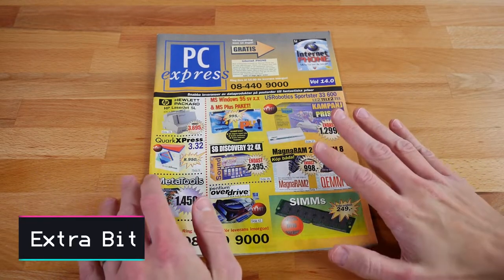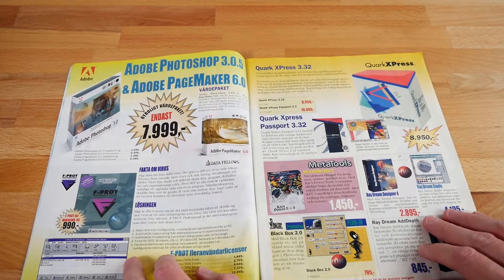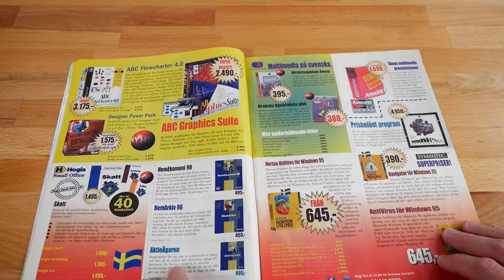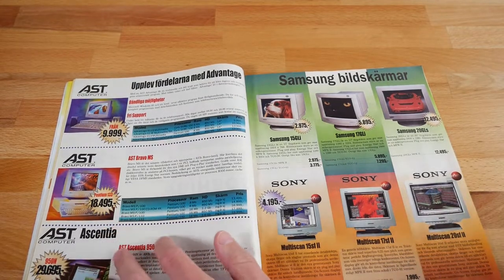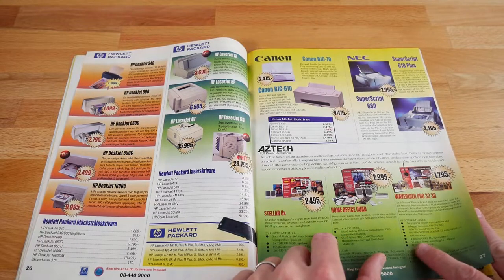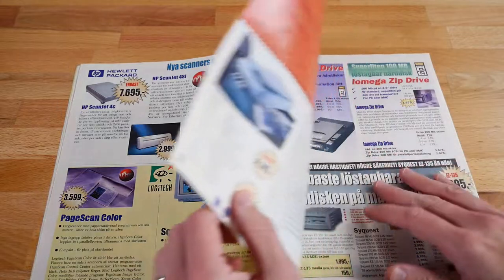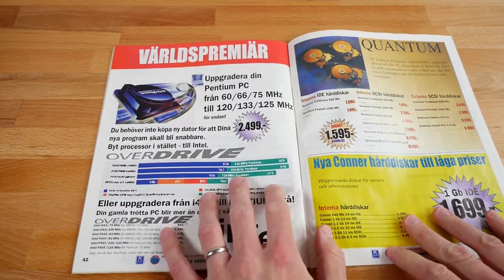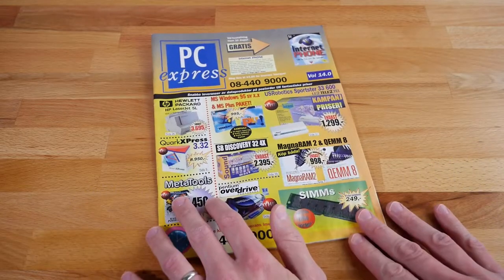Extra Bit - Mid 90s Business Catalog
Just an Extra Bit video going through a PC Express catalog from the mid 90s. Lots of pages of software and hardware to flip through.